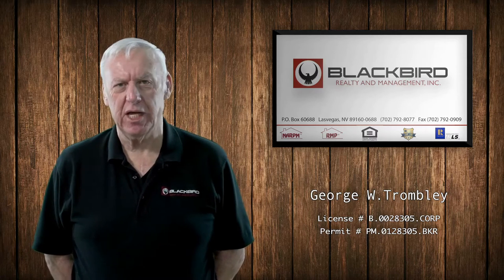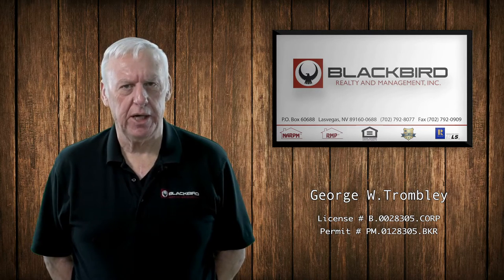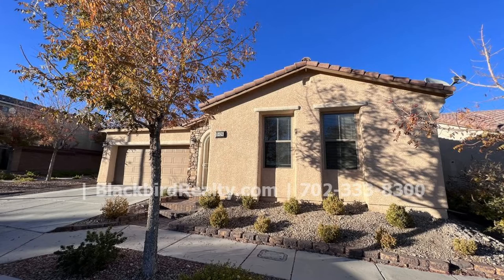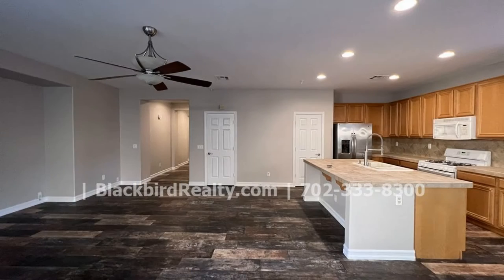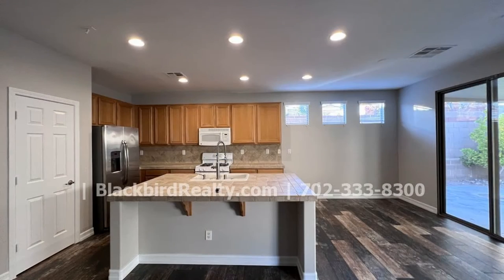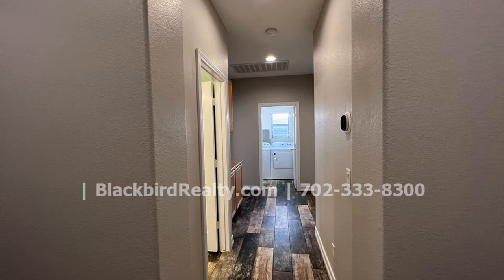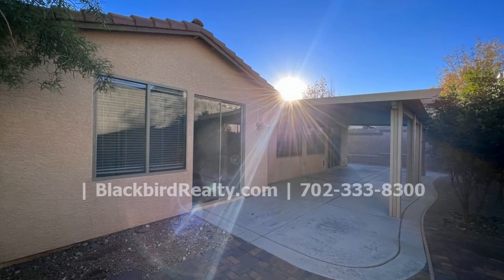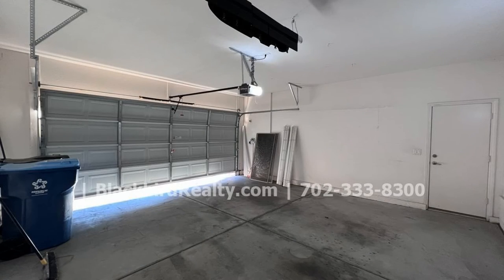House Rentals in Las Vegas 4BR/2BA by Las Vegas Property Management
This desert oasis in the Northwest features 1,752 square feet of space. The great room is bright and spacious. Beautiful tiles throughout spells easy cleaning. The kitchen is well-appointed. It has an island and loads of storage and bench space. The bedrooms are comfortable. The primary bedroom is situated towards the back of the house - great for when you prefer privacy! The bathrooms come with nice fixtures. There is also a laundry area. Gas heating system and water softener system are installed. The backyard has a cozy covered patio and minimal landscaping. An attached garage handles your parking needs. Don't miss this one!

Credit Music: Purple Planet Music - Steppin' Out